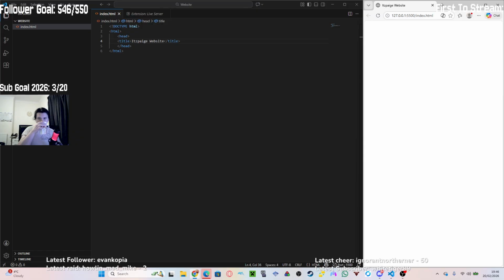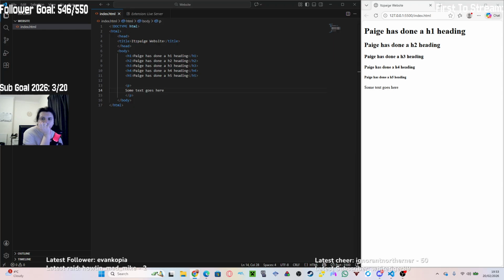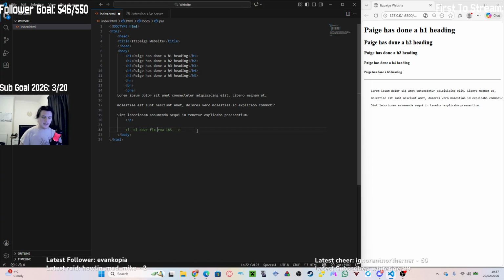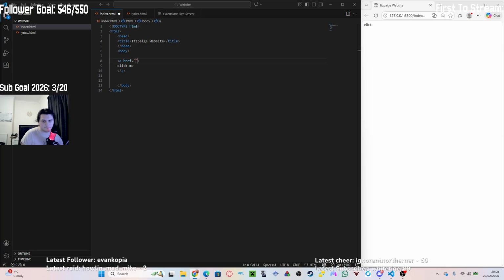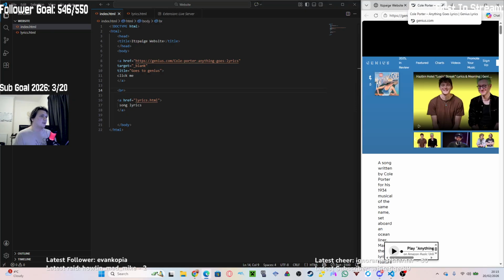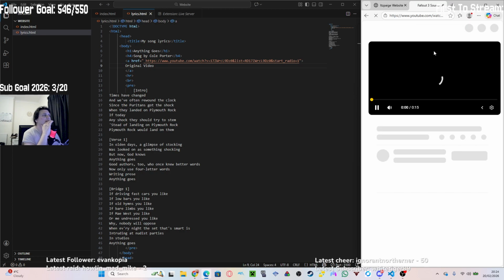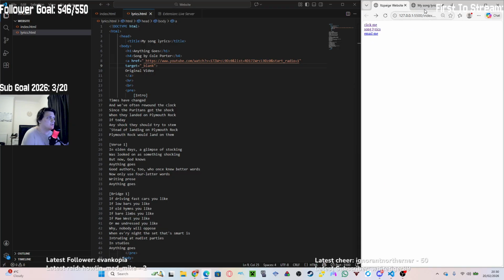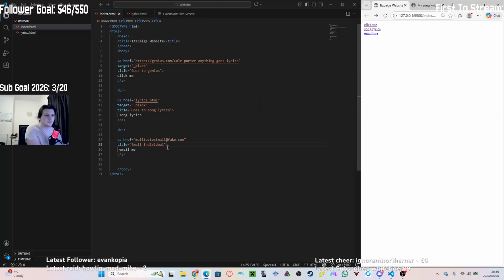Learning HTML & CSS | PC | !discord !throne !LEGO